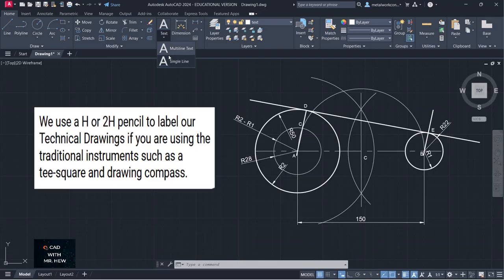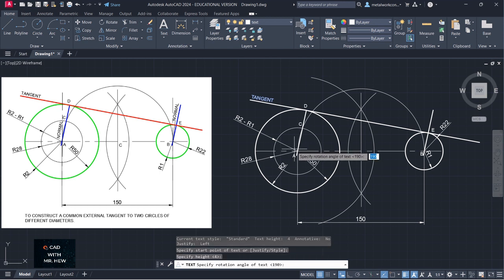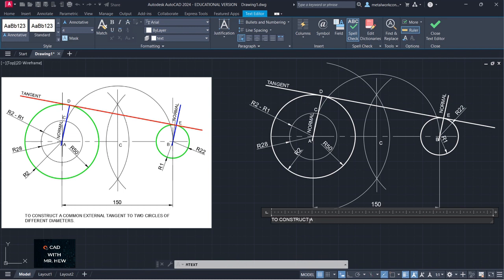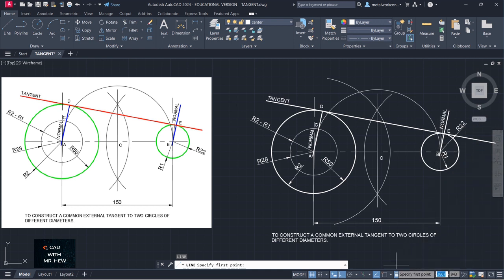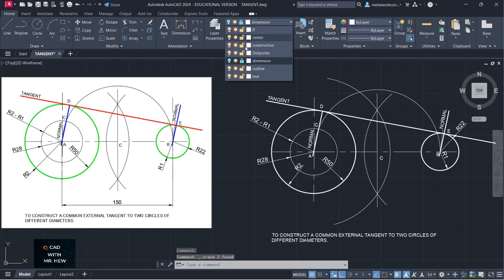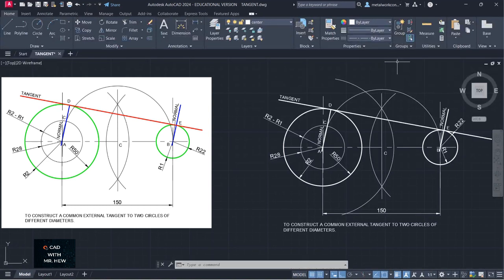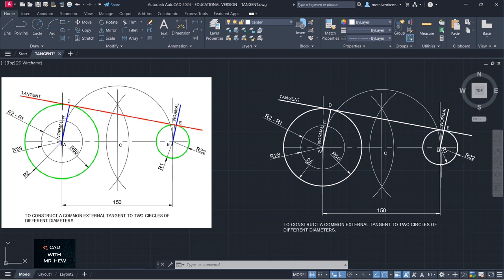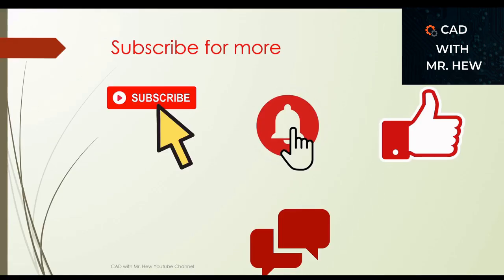How to draw an External tangent to two circles of different diameters Part 3 of 3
In this video we explain in detail how to draw an External tangent to two circles of different diameters. Part 3 of 3 AutoCAD Technical Drawing.